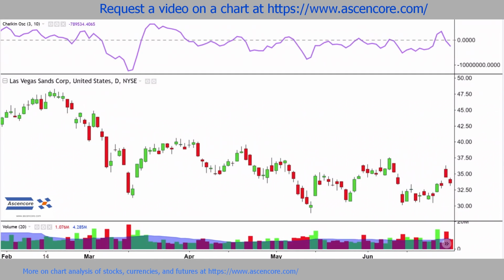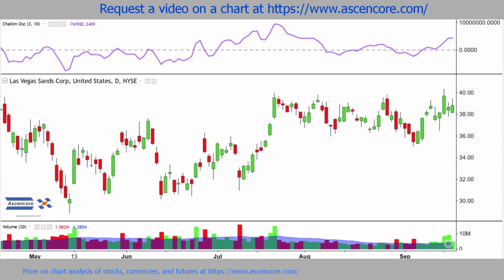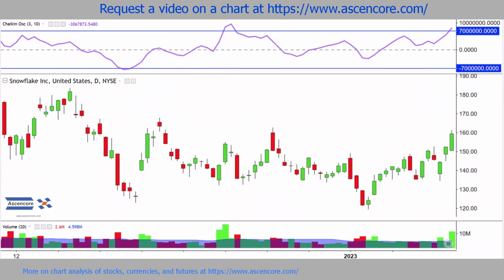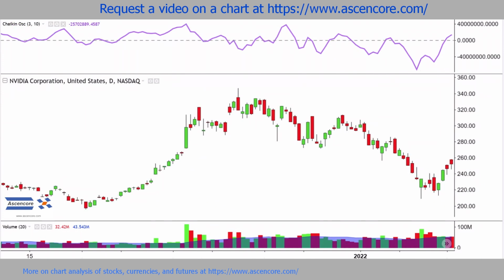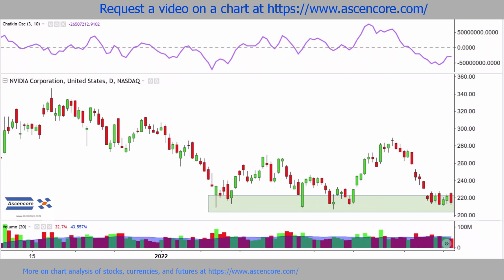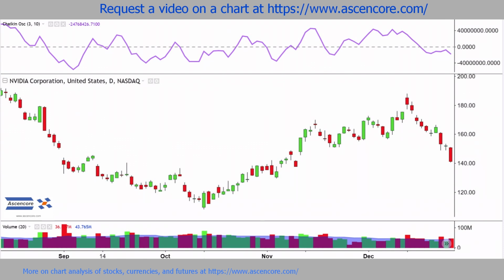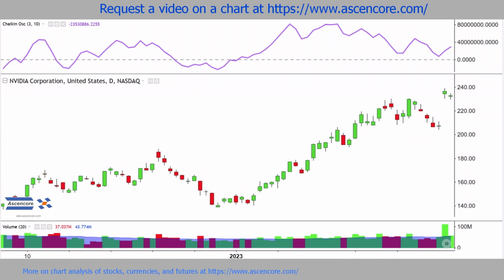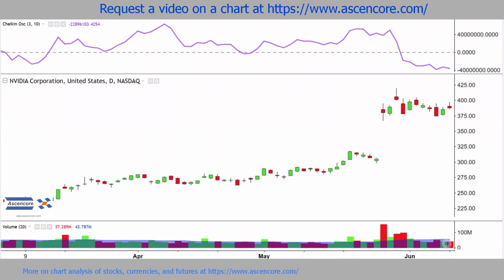How To Use The Chainkin Oscillator Technical Analysis Tutorial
This is a tutorial explaining how to use the Chainkin Oscillator Indicator
Understand what the Chaikin Oscillator is through real chart examples.
Learn how to apply the Chaikin Oscillator to analyze charts and see the pros and cons of this the Chainkin Oscillator and which conditions are preferred and unsuitable for its use.